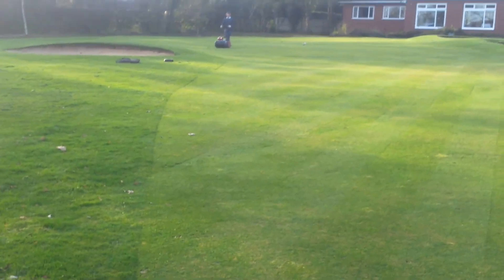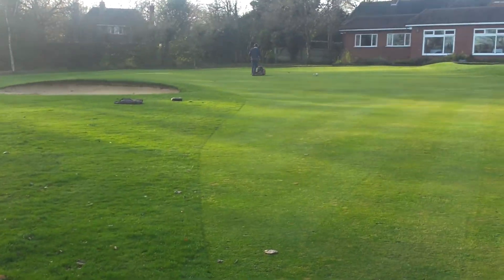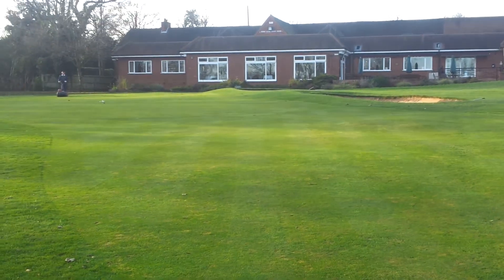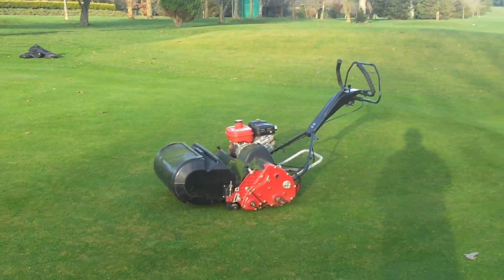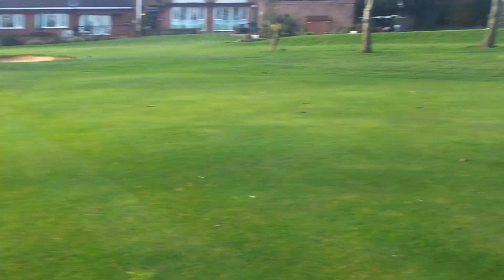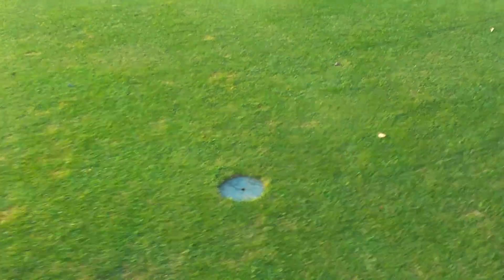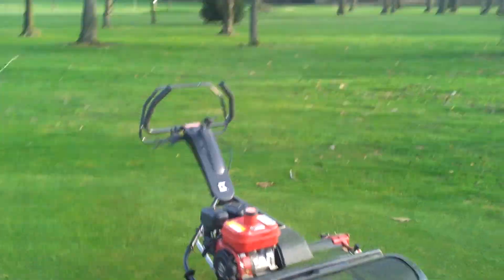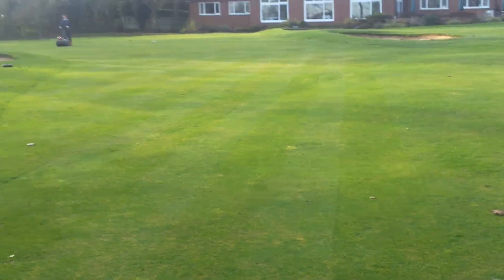Mowing aprons and greens.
Baroness mowers mowing November 2012.